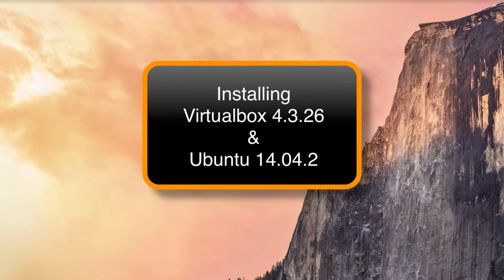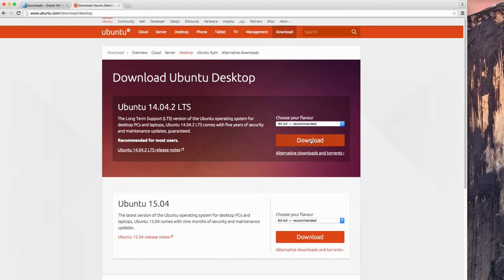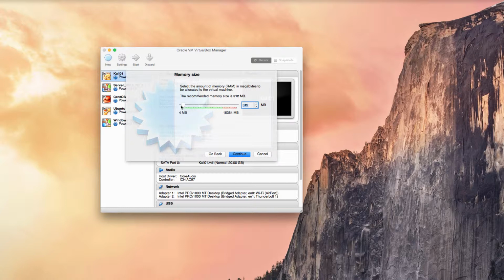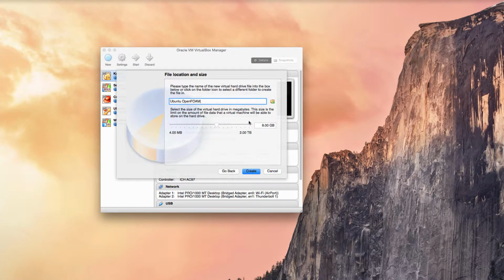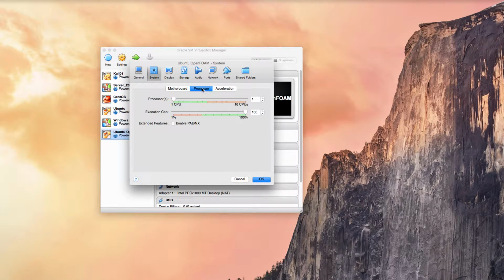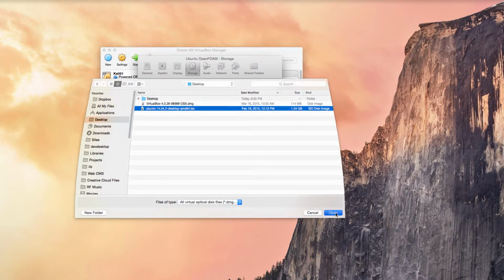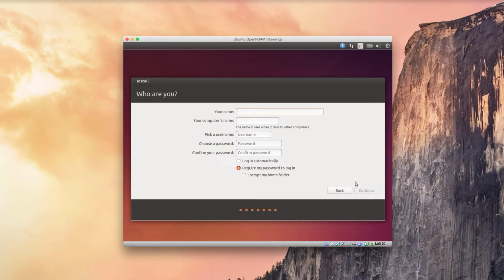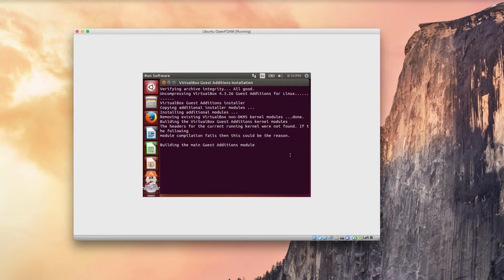How To Install Ubuntu On VirtualBox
In this video I will walk you through how to install VirtualBox and Ubuntu Linux version 14.04.2 on a virtual machine (virtual box).